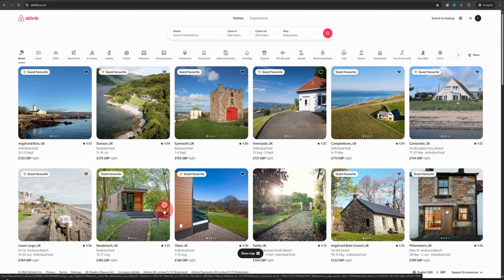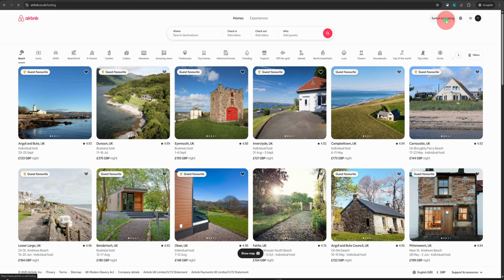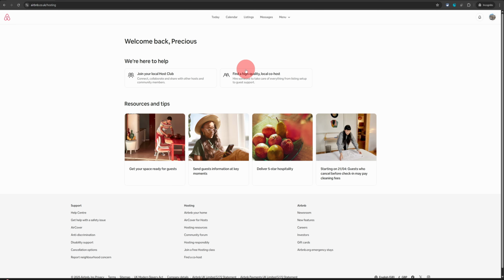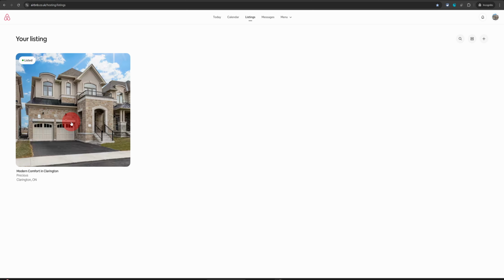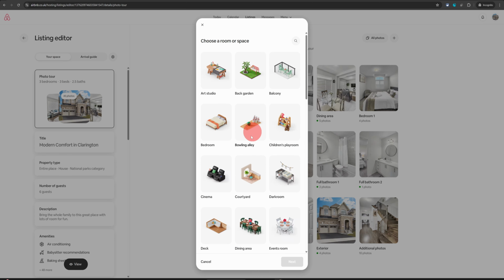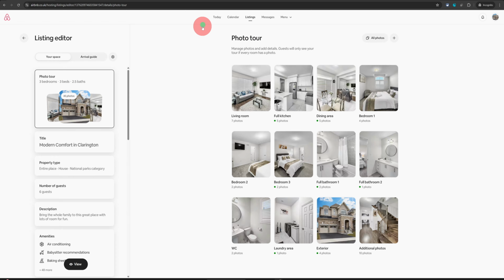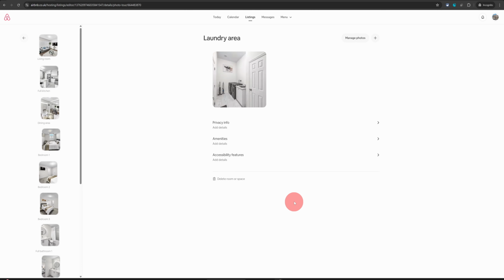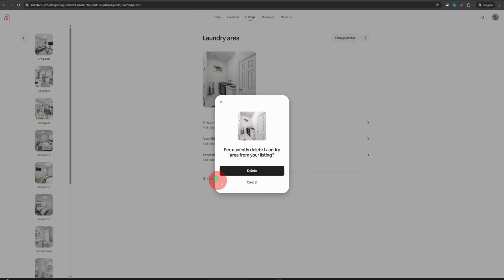How to Add or Delete Rooms in Your Airbnb Listing (2026 Update)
Need to update your Airbnb property layout? 🛠️ Whether you’ve renovated, removed a guest room, or just forgot to list your balcony — keeping your Airbnb room and space info accurate is crucial for attracting the right guests.

In this quick tutorial, I’ll walk you through how to add or delete a room or space in your Airbnb listing using the desktop version.

Whether it's a bedroom, courtyard, dining area, or a media room, Airbnb makes it easy once you know where to look!

📌 Pro Tip: Airbnb guests often filter by features like number of rooms or private spaces, so being exact can seriously increase your booking rate.

how to delete room on airbnb, airbnb listing room edit, add room airbnb listing, airbnb listing editor tutorial, airbnb add bedroom, update airbnb room info, airbnb host tips 2025, airbnb layout editing guide